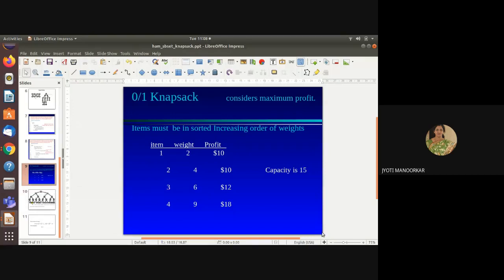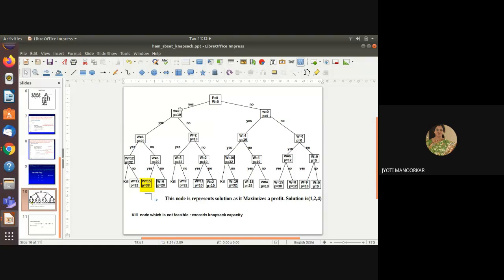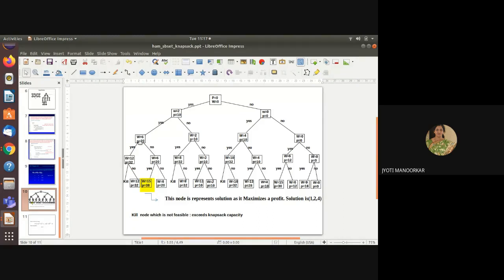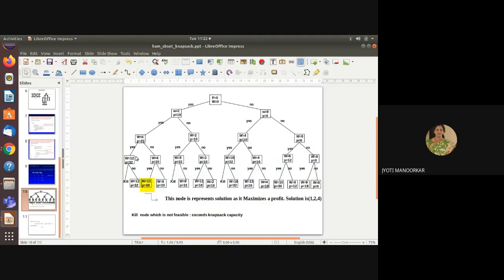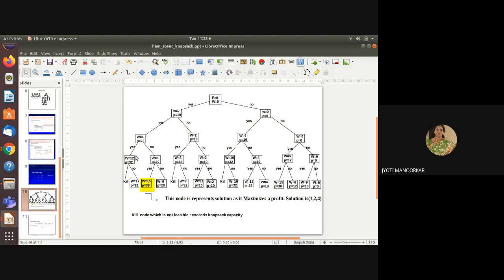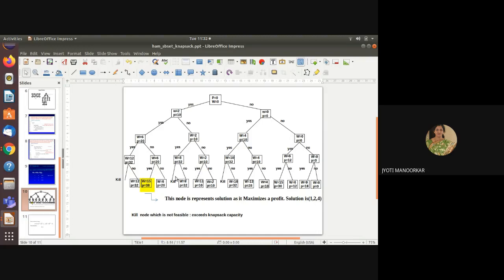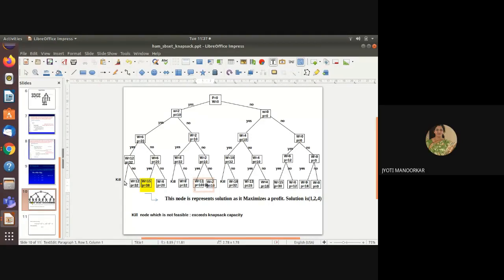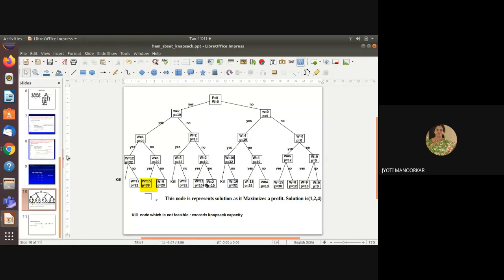0 1 knapsack Backtracking State Space Tree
0 1 knapsack Backtracking State Space Tree